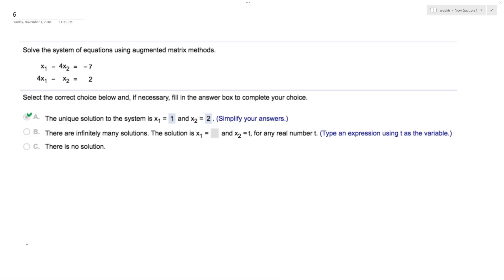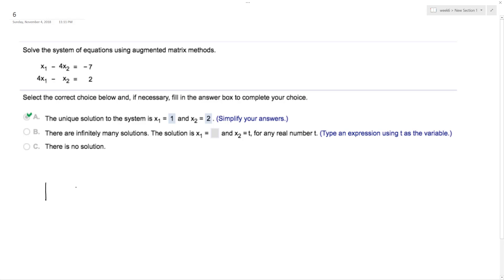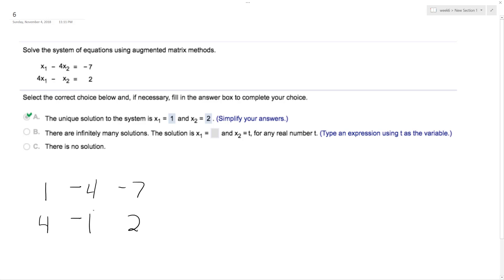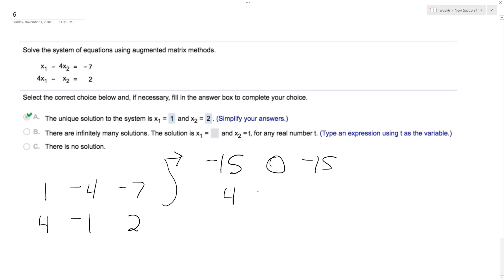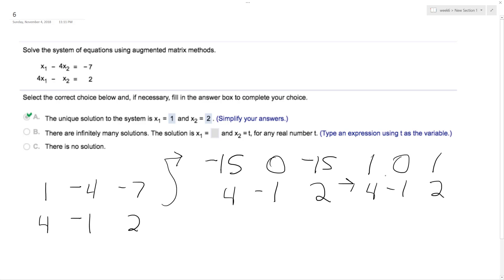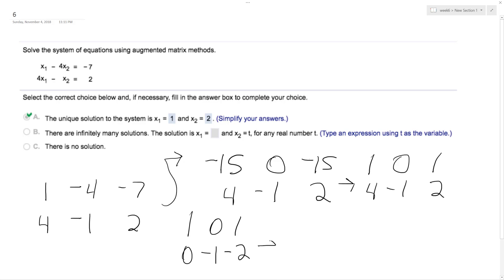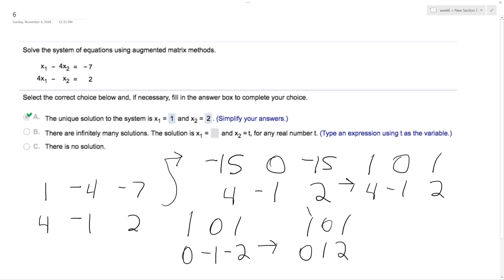Solve the system of equations using augmented matrix methods. x1 - 4x2 = -7 4x1 - x2 = 2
Solve the system of equations using augmented matrix methods.

4x1 - x2 = 2